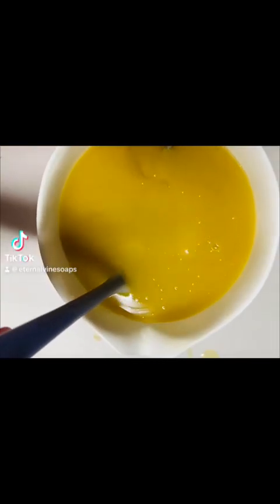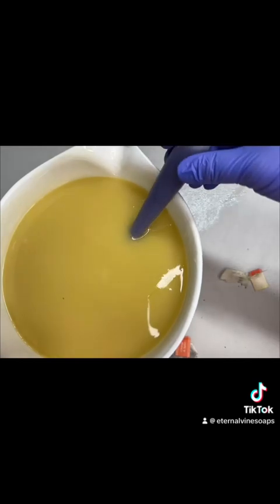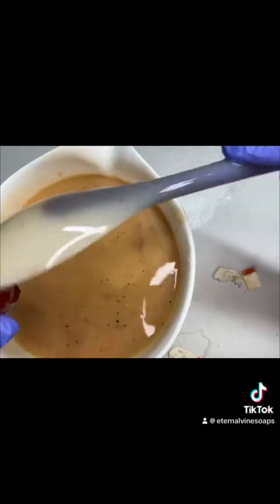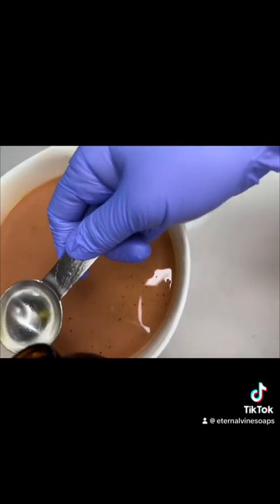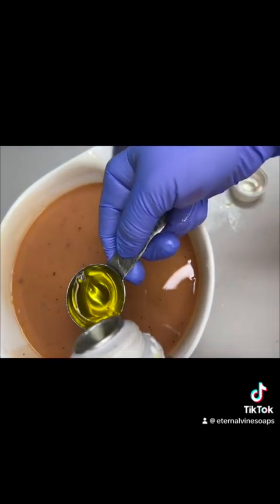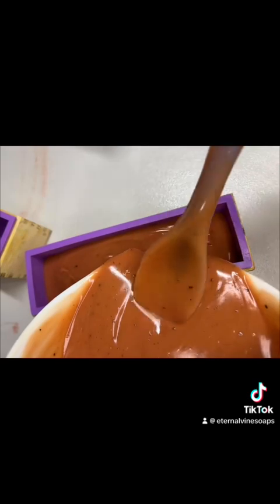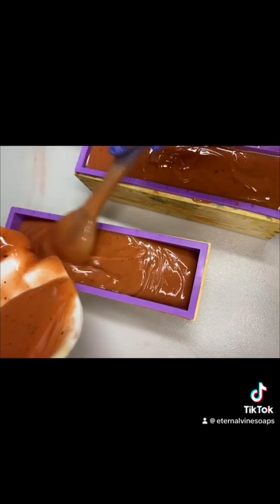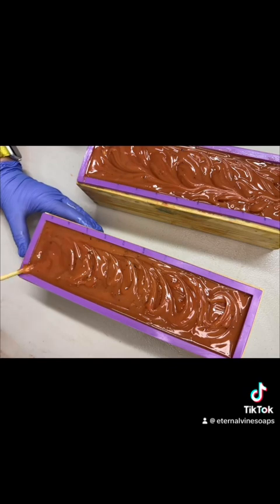Making Thrive handmade Vegan Soap I Frederick MD